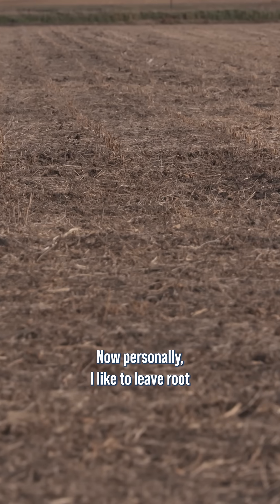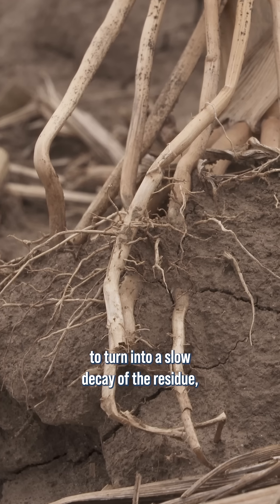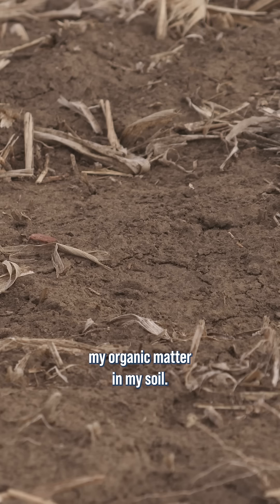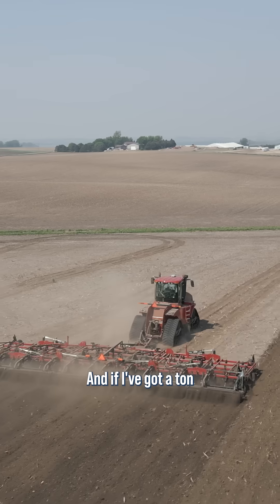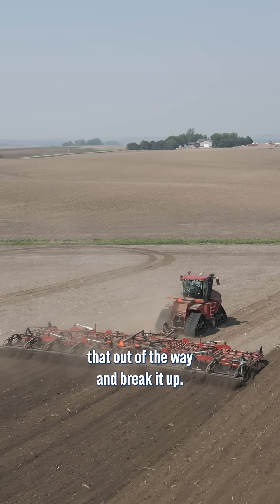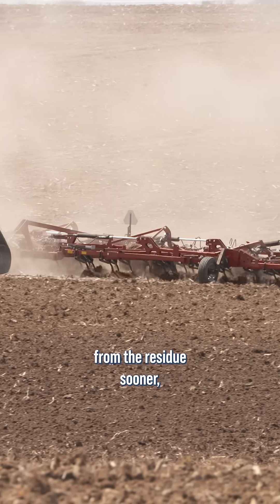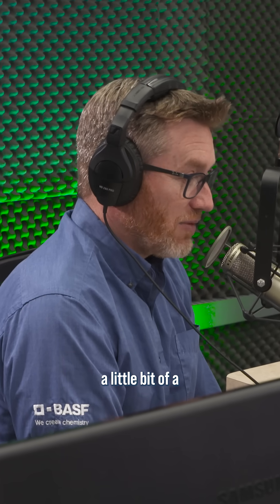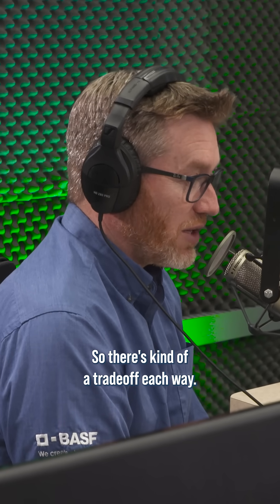Roots Decaying vs. Tilling the Roots Up